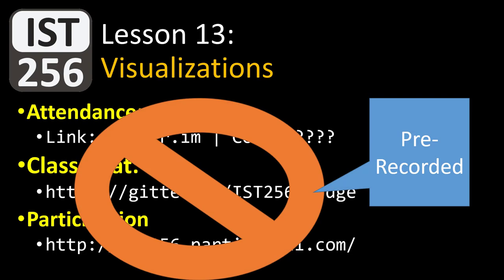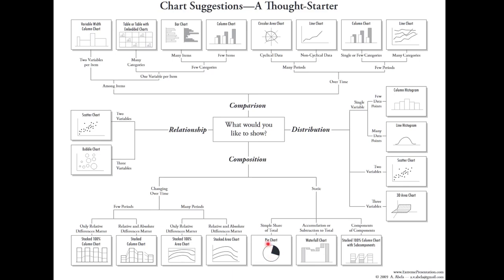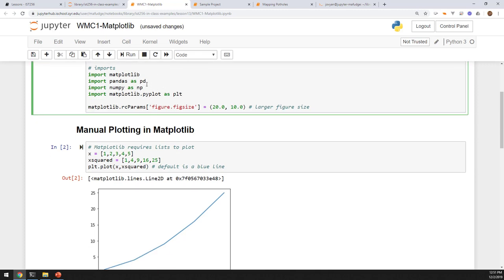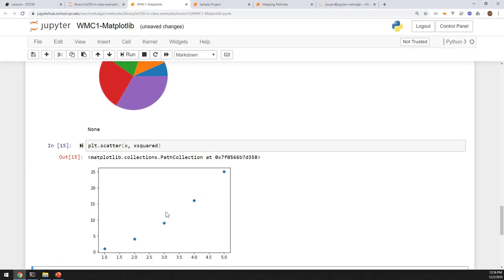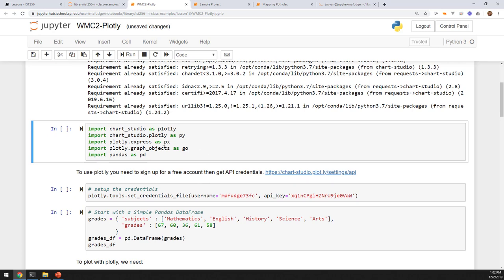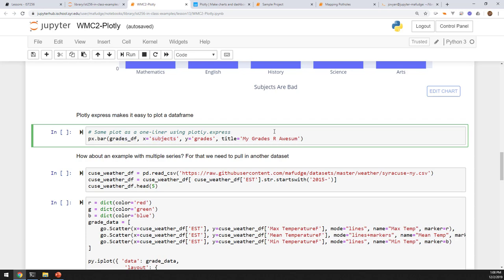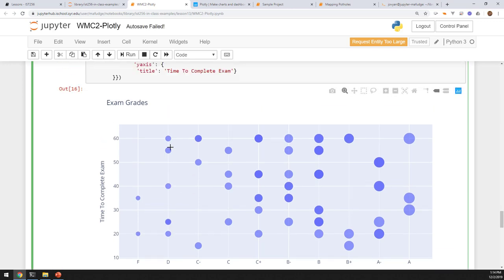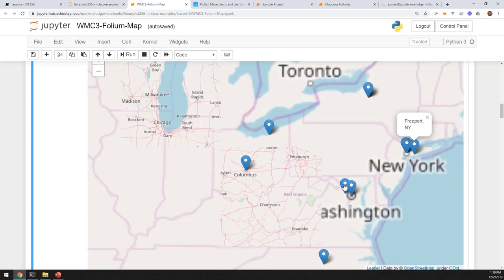ist256-lesson-13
Online lesson because we were snowed in!
10:16 = NYC1 = Matplotlib Plotting
22:58 = NYC2 =  Plotly Cloud Plotting
37:18 = NYC3 = Folium Mapping
45:14 = End to End Example Mapping Potholes
55:45 = Bonus Sample Project Demo